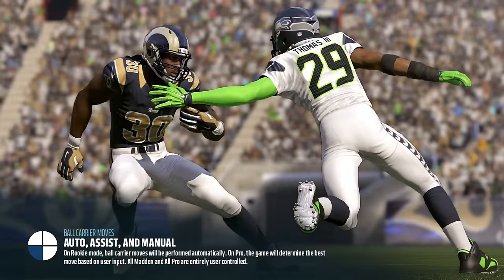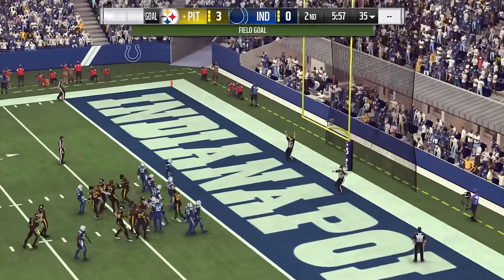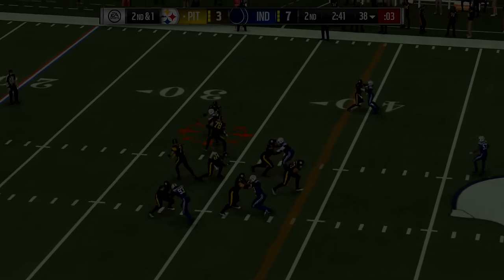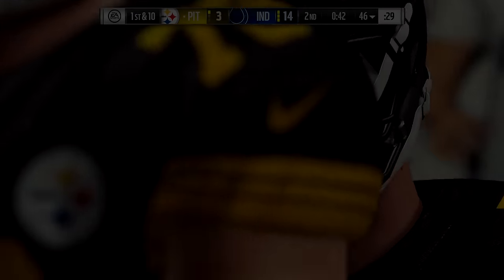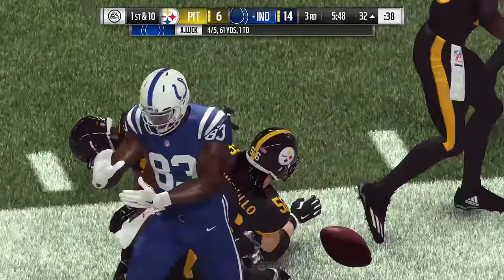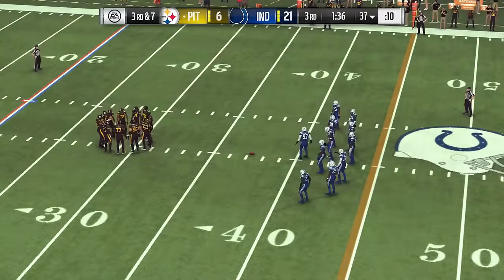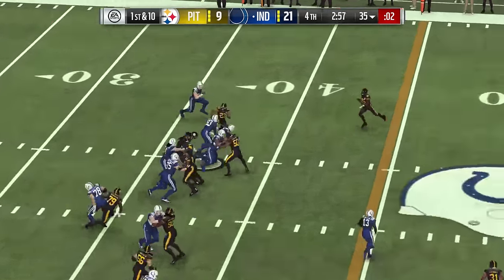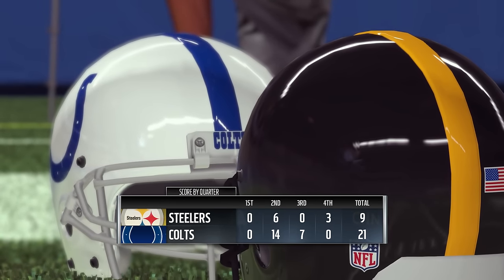Madden 17 | Week 12 - Thanksgiving | Pittsburgh Steelers vs Indianapolis Colts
ADD ME:
Xbox Live: Nanjiroh
PSN: Nanjiroh130
Steam: Projekt X

UNDERCONSTRUCTION! COMING SOON